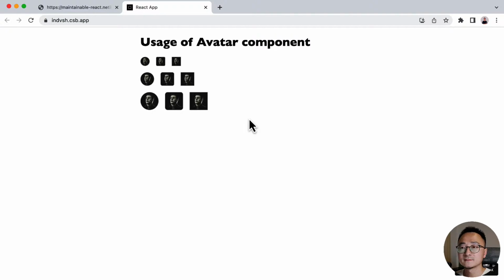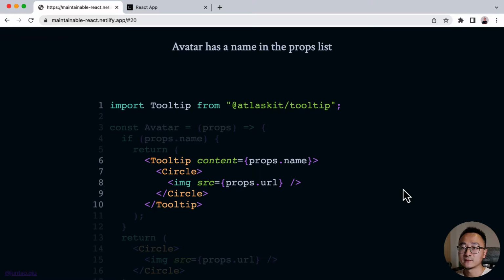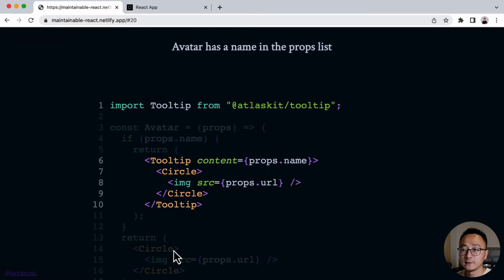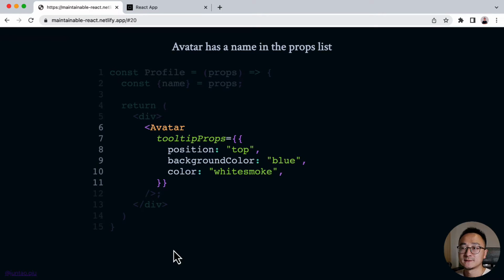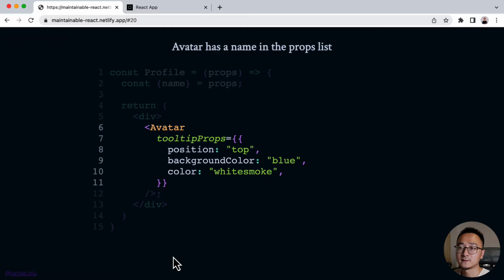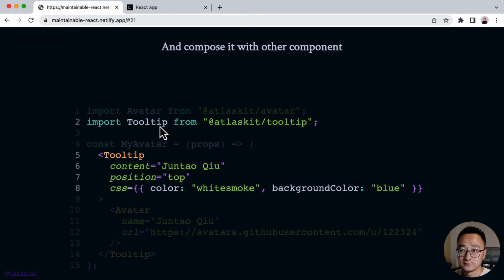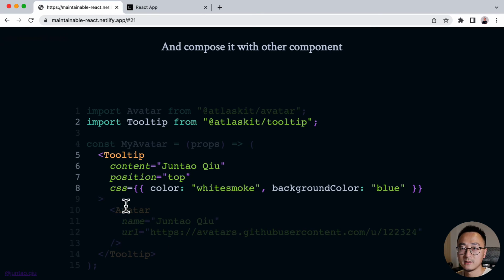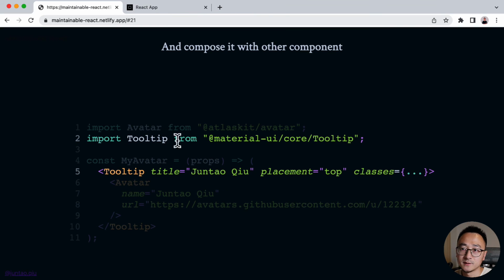React Clean Code - Apply Single Responsibility Principle in React Component Design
In this video, we explore the Single Responsibility Principle (SRP) and how it can be applied to React component design to create cleaner and more maintainable code. The Single Responsibility Principle is one of the five SOLID principles of object-oriented design, and it states that a class or component should have only one reason to change, meaning it should only have one job or responsibility.

To illustrate this principle, we'll refactor a Tooltip around an Avatar component. By the end of this video, you'll understand how to break down your components into smaller, more focused pieces that adhere to SRP, making your codebase easier to understand, test, and maintain.

Join me as I guide you through the process of refactoring a React component to adhere to the Single Responsibility Principle. We will start with a monolithic component and refactor it step-by-step into smaller, more focused components.